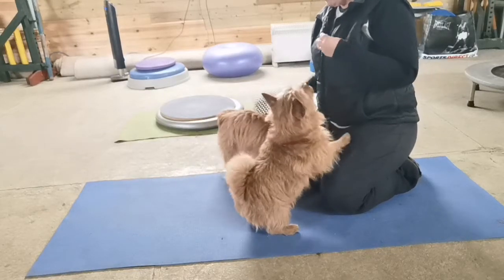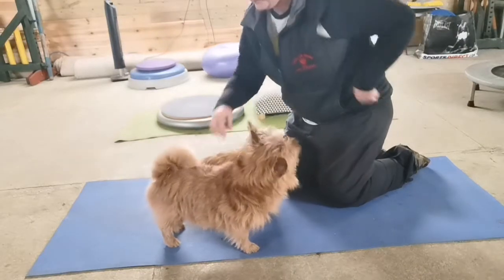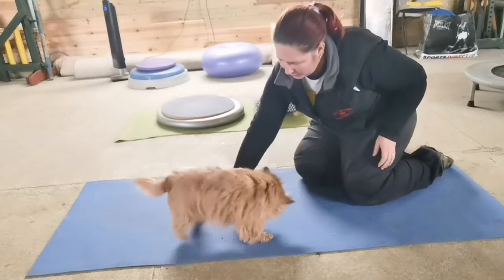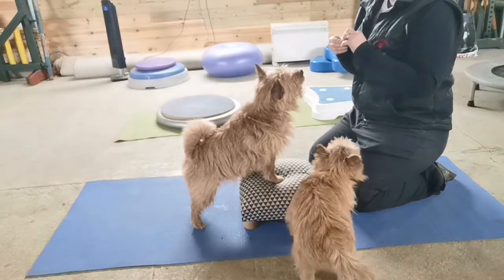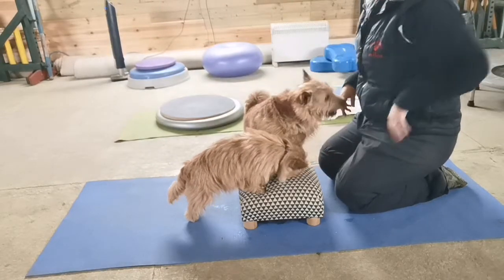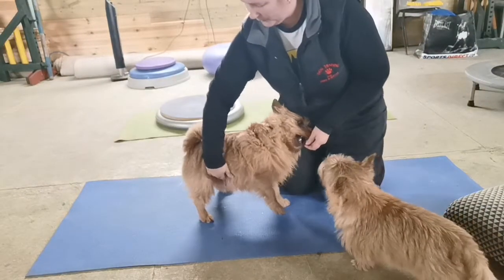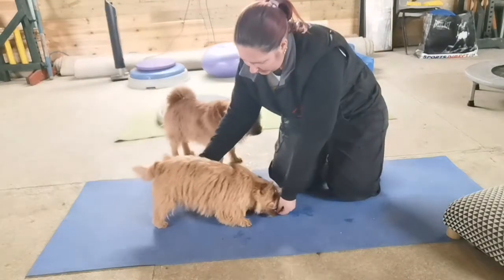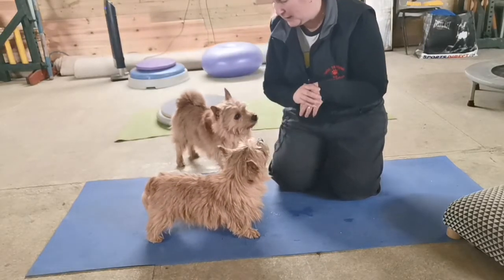Dog Fitness Foundations Challenge Cool Day 4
Cool Down Day 4 spine flex and extensions